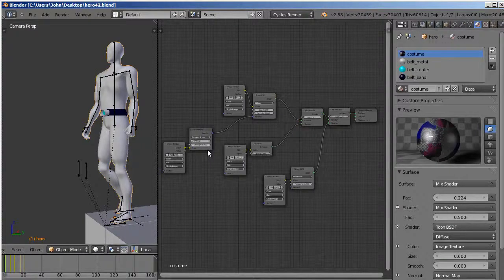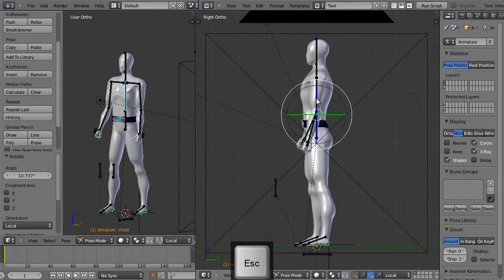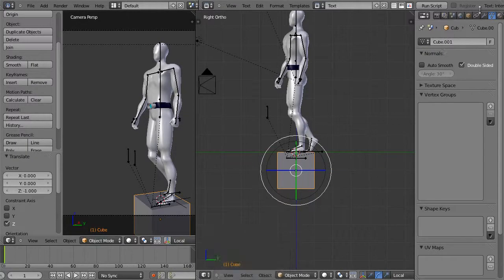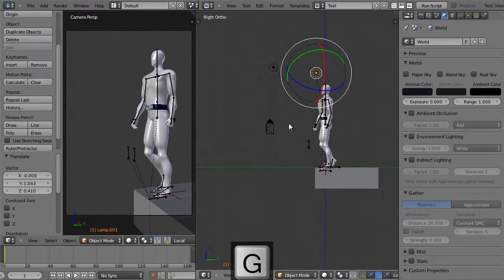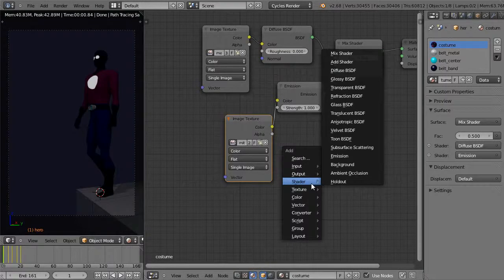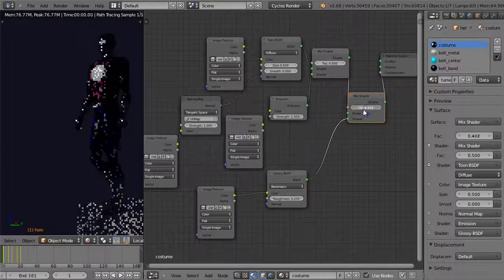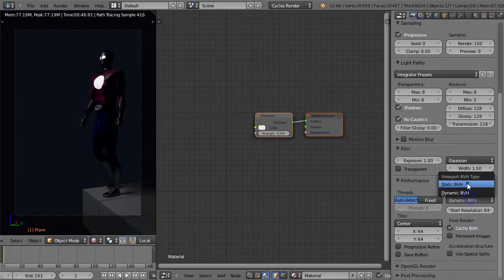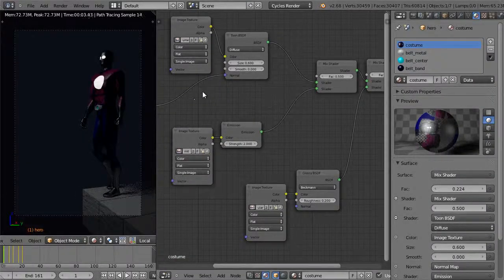Blender 3D 遊戲角色製作教學 - 9 Cycles Rendering